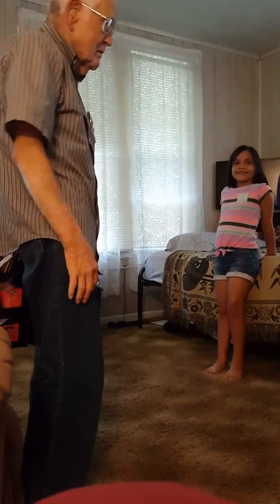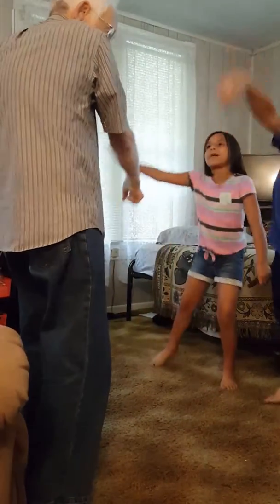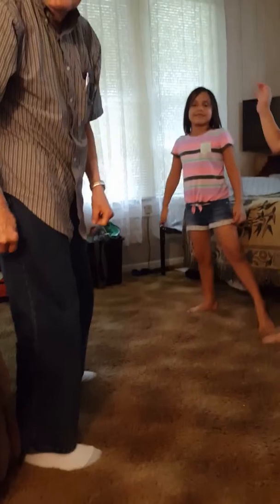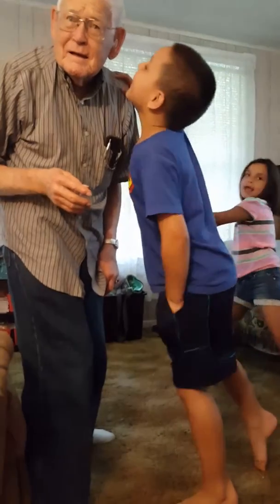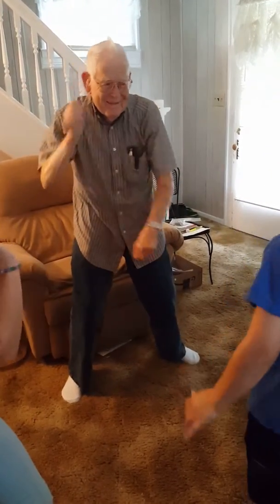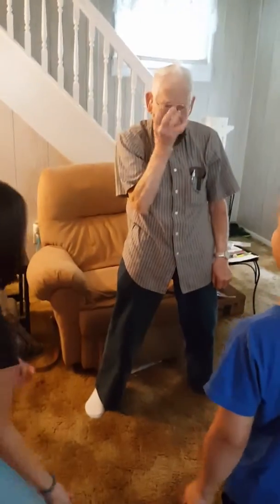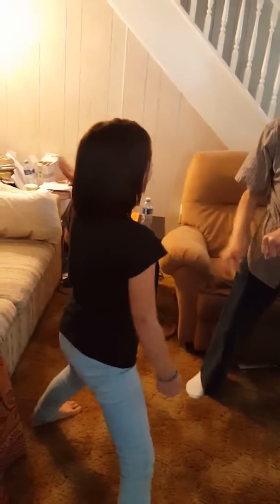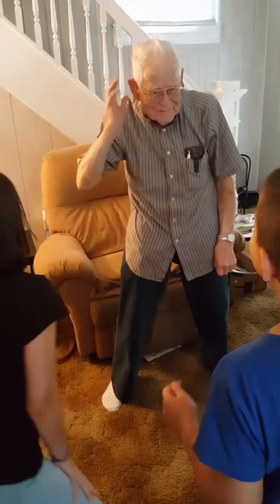Dance lessons with Paw Paw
Teaching Paw Paw a new dance move.